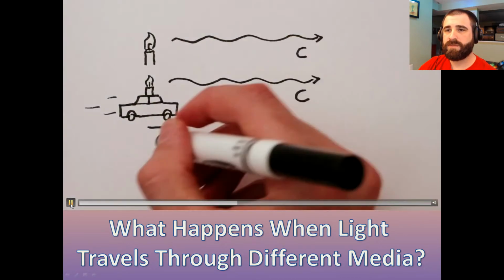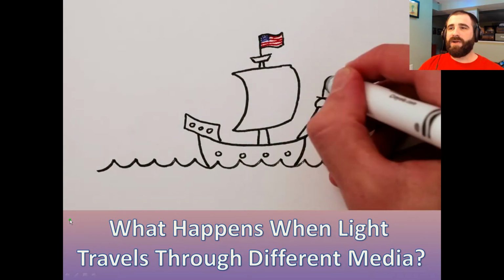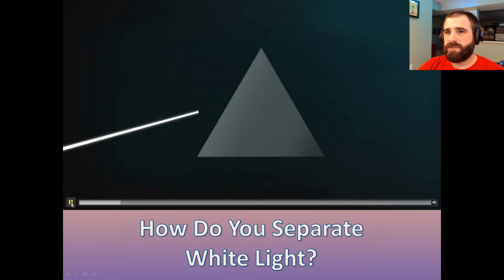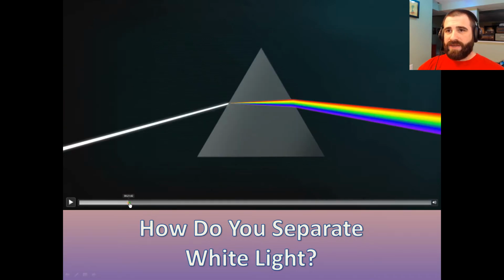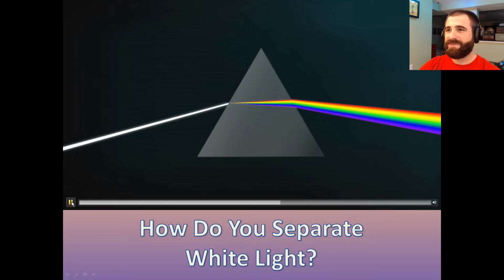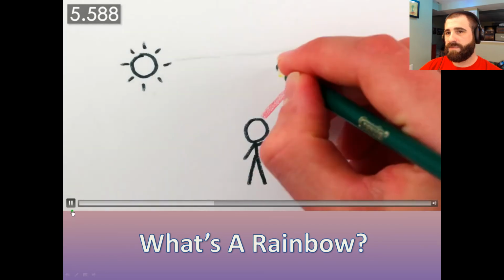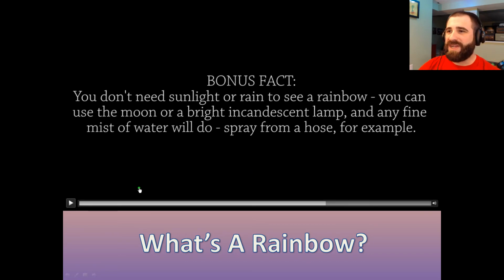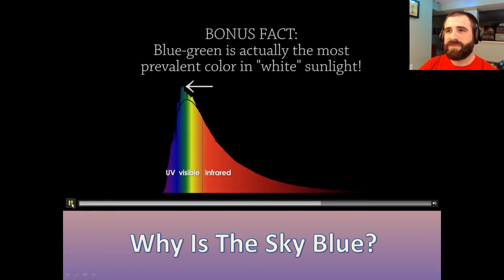Electromagnetic Waves in Different Media